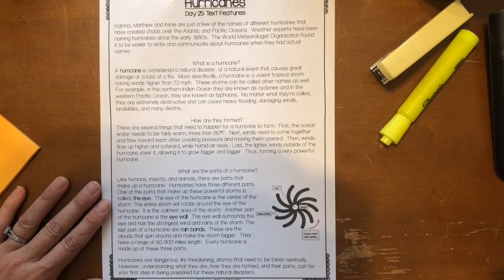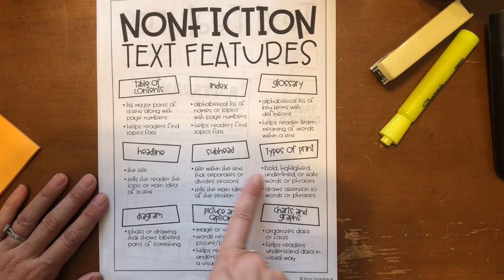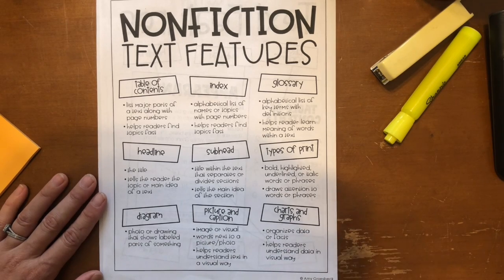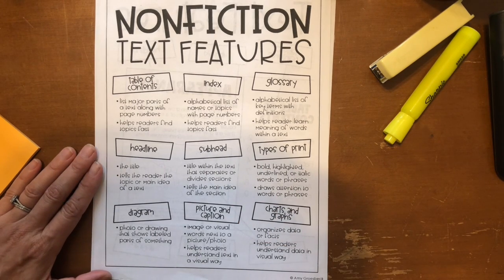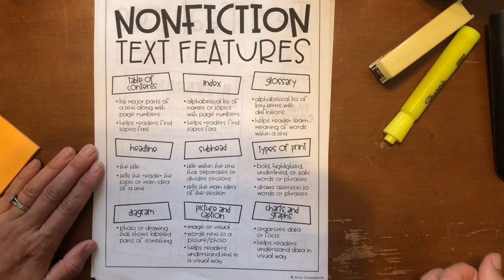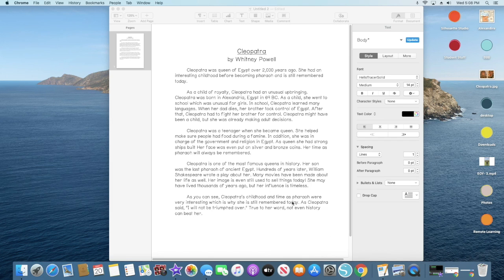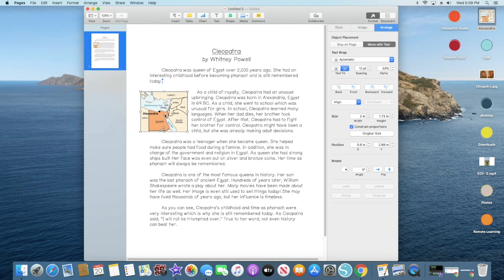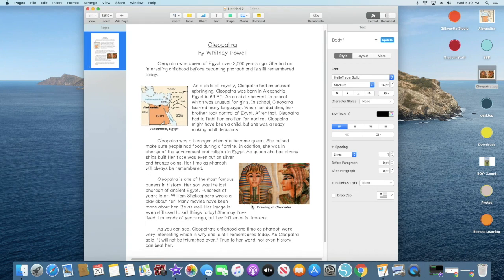Informational Reports Day 14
Informational Reports Day 14- Text Features + Publishing